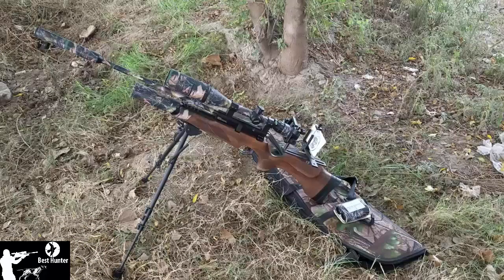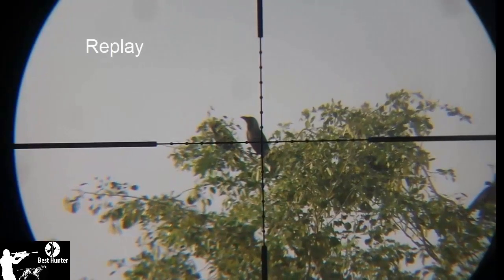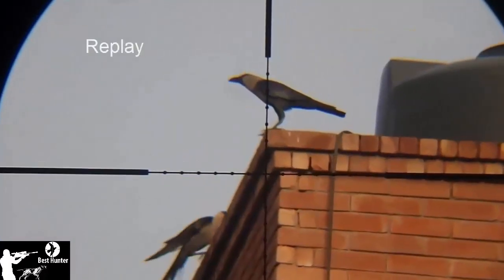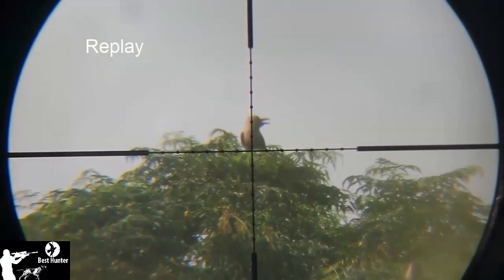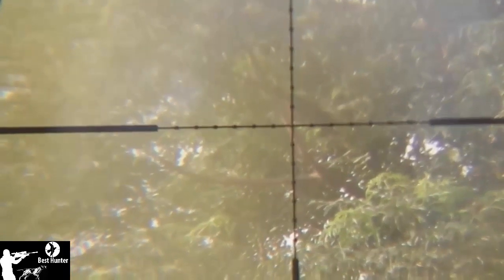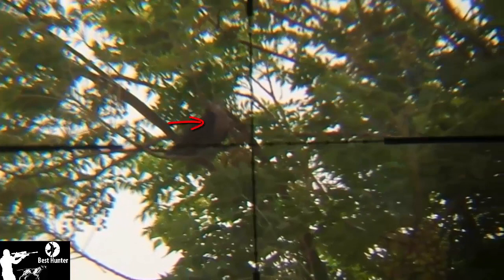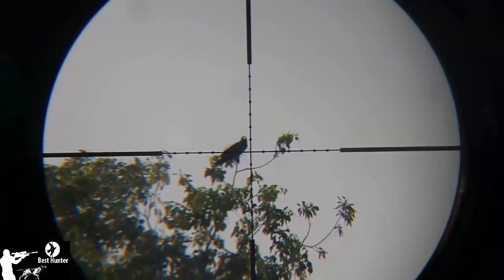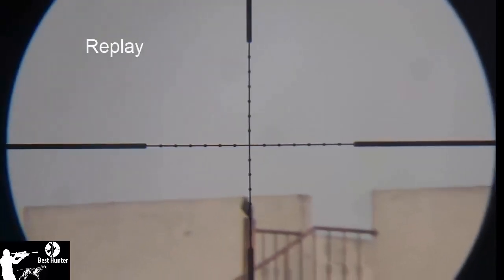Crow Hunting with airgun 2018 Must Watch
this is crow hunting video and its a pest control video. in this video i used pcp air gun BSA r10 mk2 . Gun fps 850 and pellet i used 18g. its a scope came view video in slowmotion mod i hop you realy enjoy and like this video if you like so subscribe the channel for more hunting videos.

My personal view is that both are effective and ethical, the one I choose is determined by the situation and opportunity. In this video I'll talk about a situation for which I have a marked preference for body shots, dairy farm dove and pigeon control.

Note: these are feral pigeons and non-indigenous Eurasian collared doves, both of which are classified as a pest species in the Arizona.

air rifle hunting birds, Airgun hunting, Dove hunting, air rifle hunting bird, dove huntig air rifle

Dove hunting with air rifle in pakistan 2012 by Ahad khan.AVI | Tune.pk
Dove Hunting In Pakistan With Gamo Shadow Air Rifle | Tune.pk
Headshots vs. Heartshots: Dove Hunting with an Airgun [VIDEO]
Airgun Dove Hunting
Dove Hunting with Airgun Diana P1000 PCP - Кино-Мир
Hunting and Pest Control | Ted's HoldOver